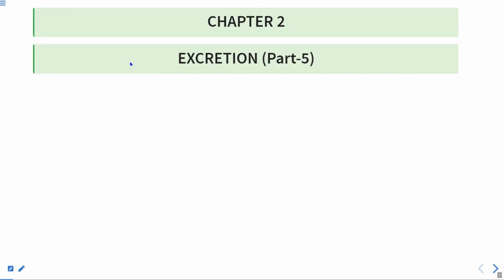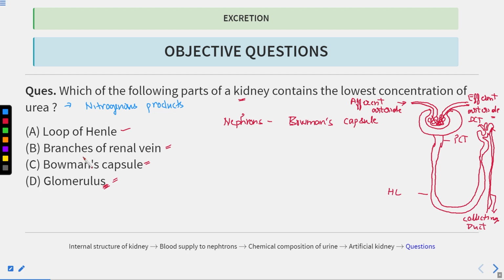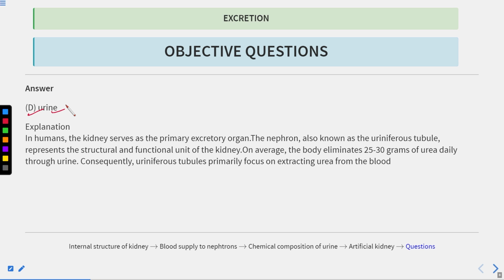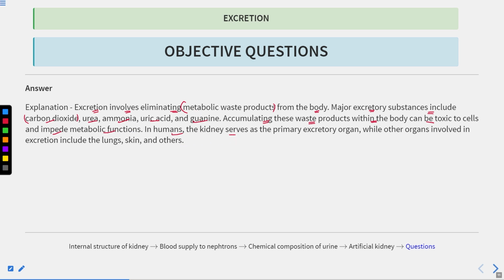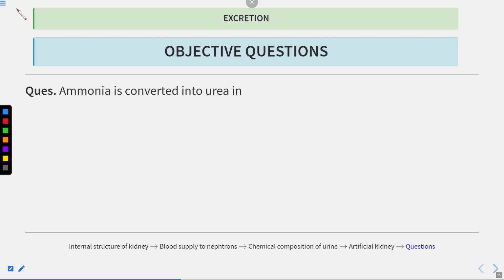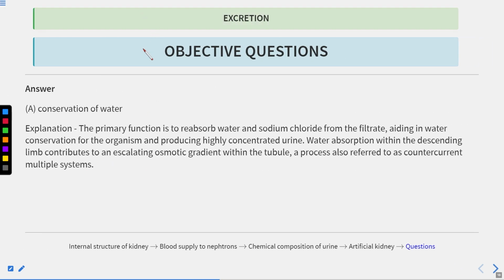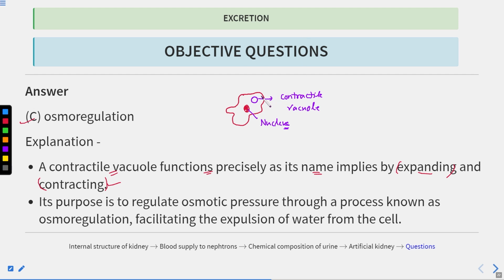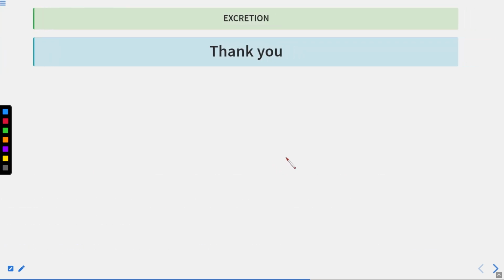Chapter 2 Excretion Part 5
Subject: Biology
Programme Name: Excretion Part 5
Course Name: Medical

In this video we have covered the questions related to the topic excretion

📡 Key Features:
Syllabus-based Content